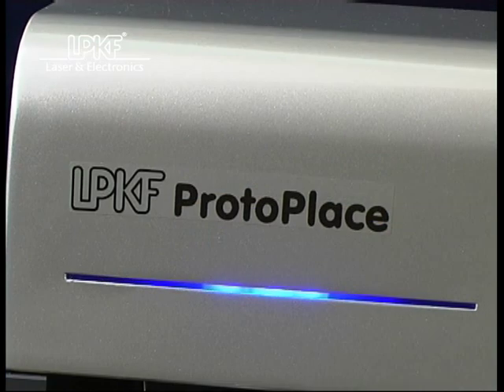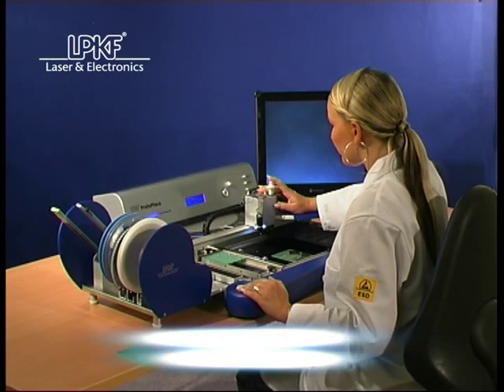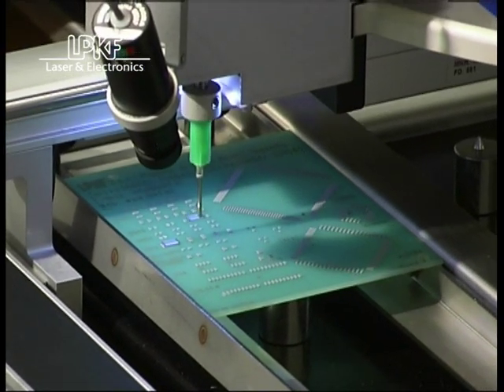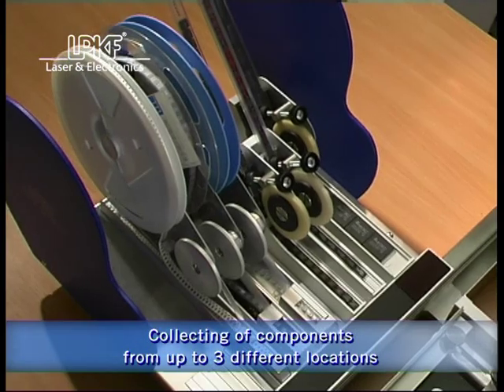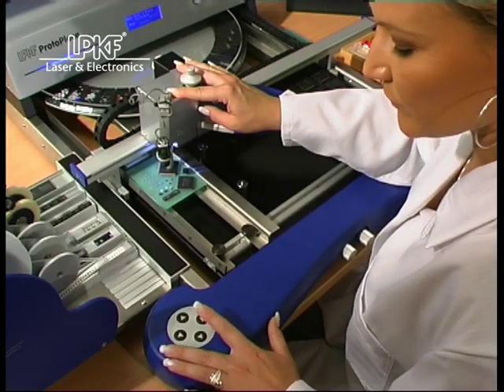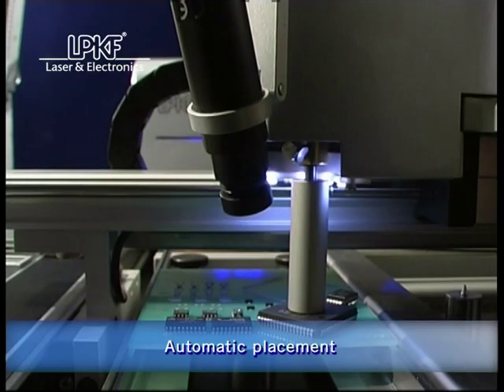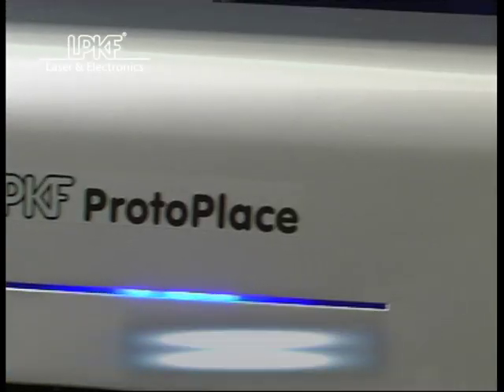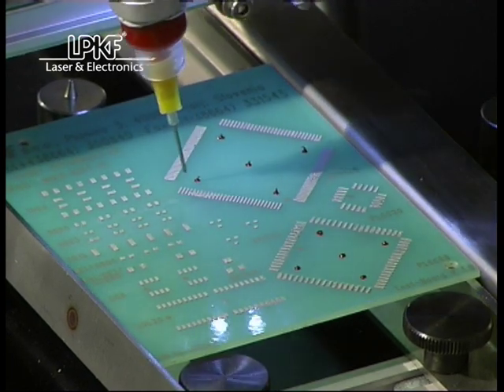SMT Pick & Place of PCB Prototypes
The LPKF ProtoPlace S is a semi-automatic pick & place system for professional assembling of SMT printed circuit board prototypes and small batches.

It allows a much quicker assembly of SMT printed circuit boards than before.

The user can control each step of the working process with an LCD-display. Most of the functions can be executed from an interface panel with four direction arrows.